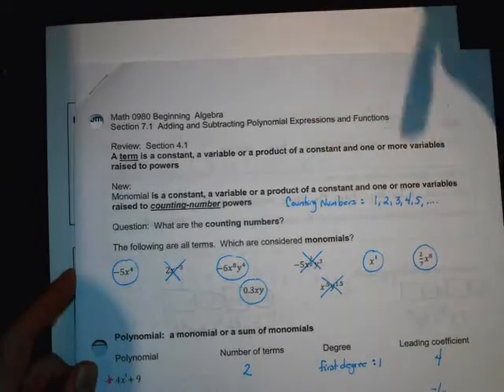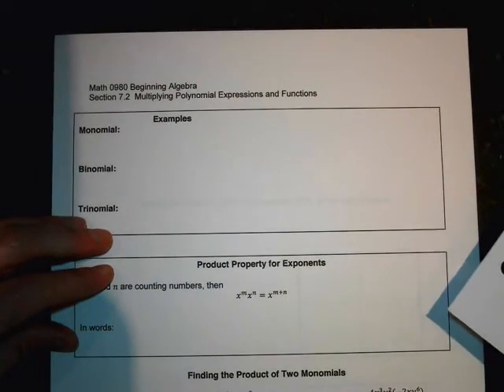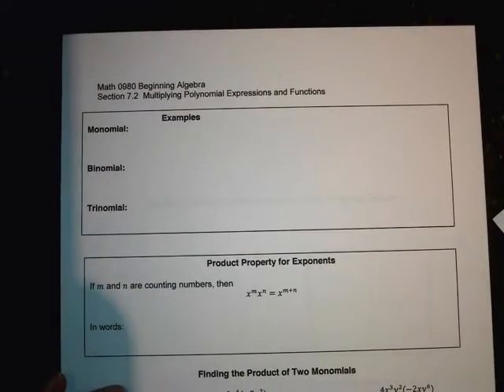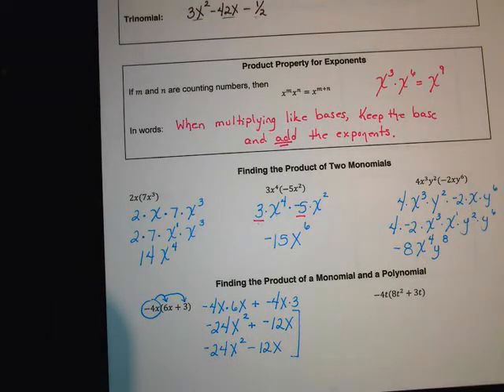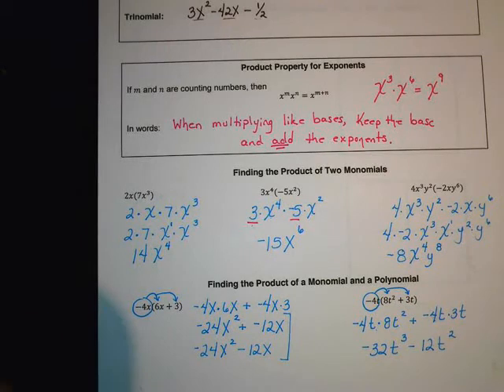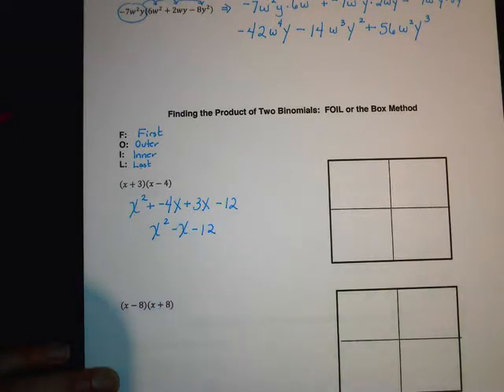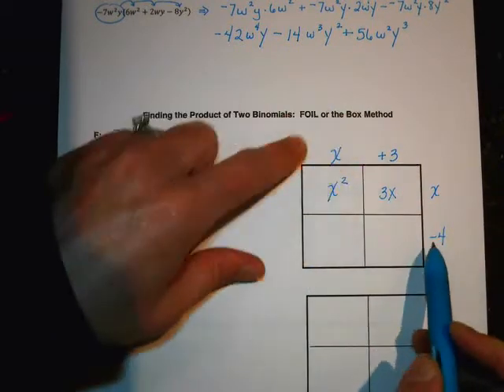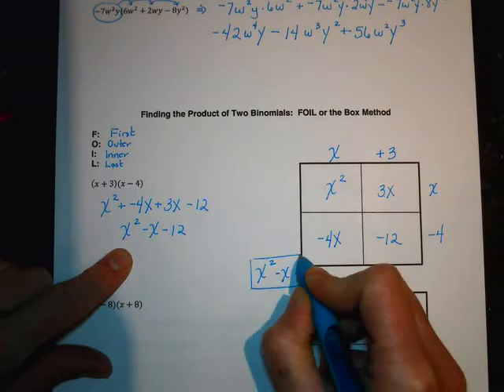Math 0980 Section 7 2